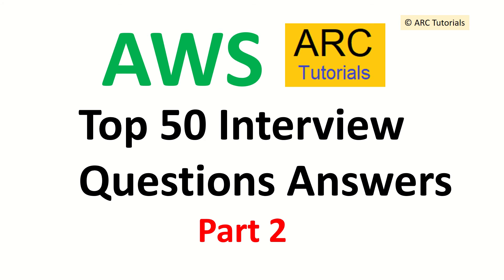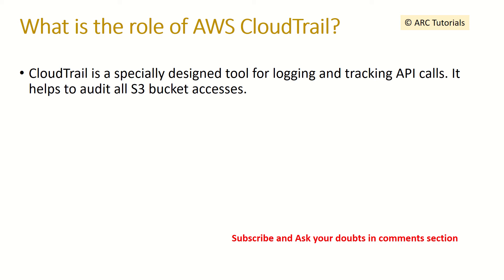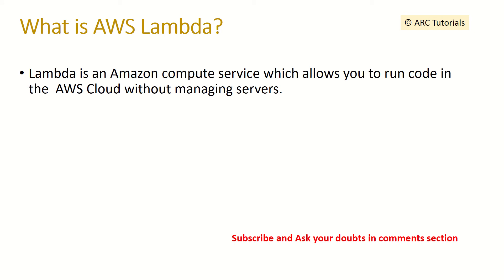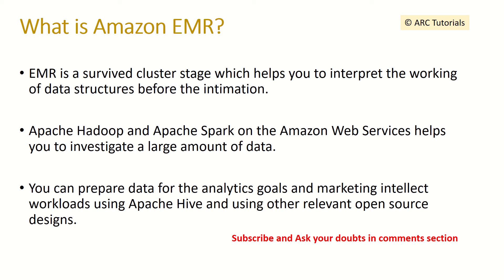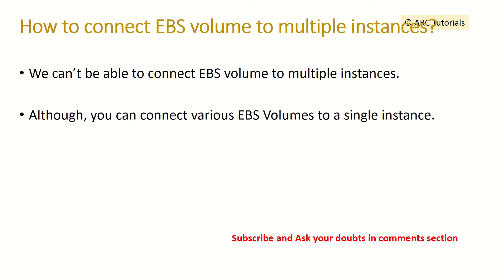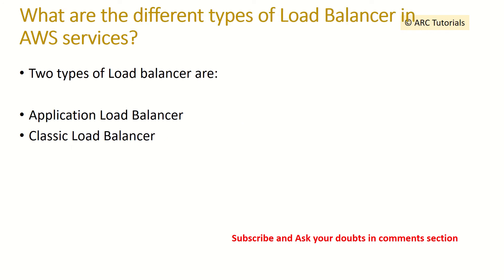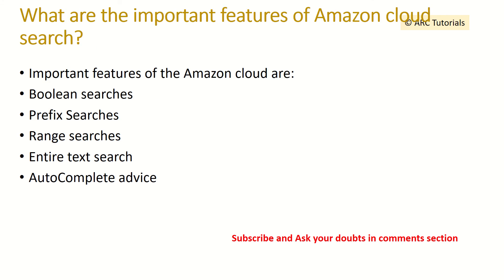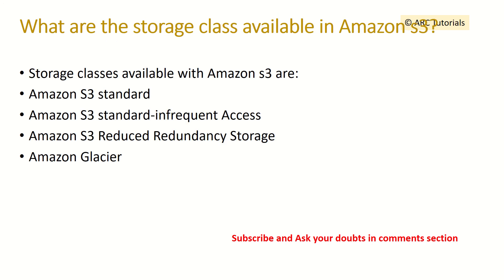Amazon AWS interview questions for Solution Architect & DevOps | Aws Interview Questions - Part 2